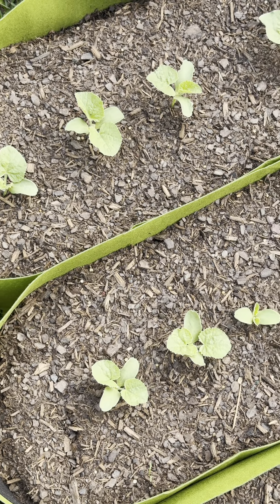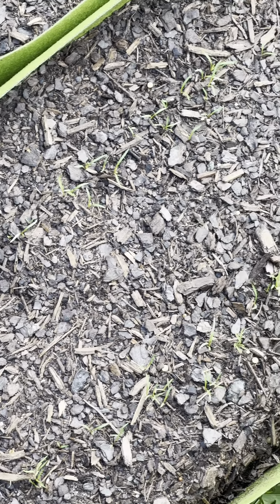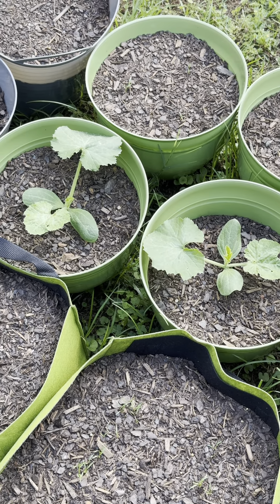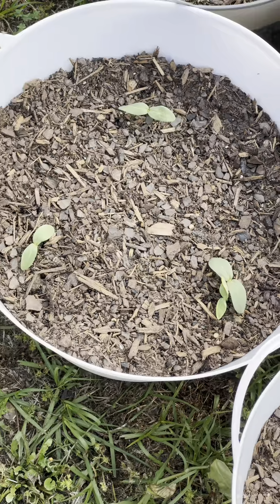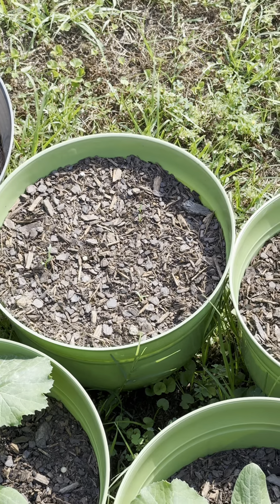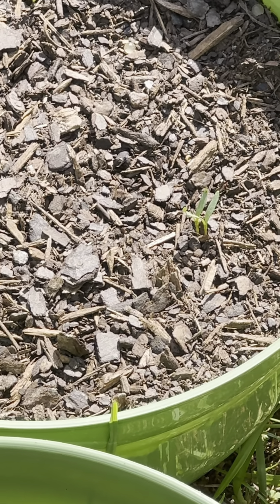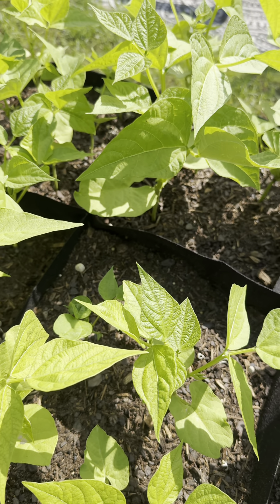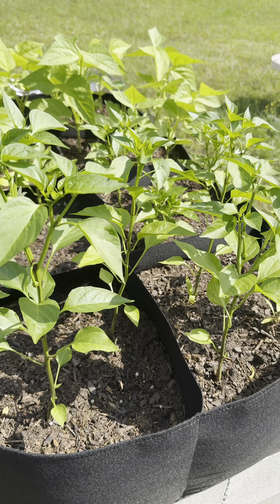Garden Update 🪴 • Cantaloupe • Carrots • Peppers • Cucumbers • Squash • Cilantro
👋🏾 Hey friend!